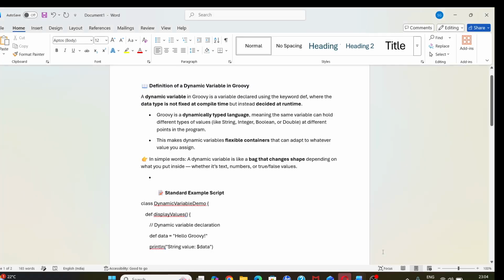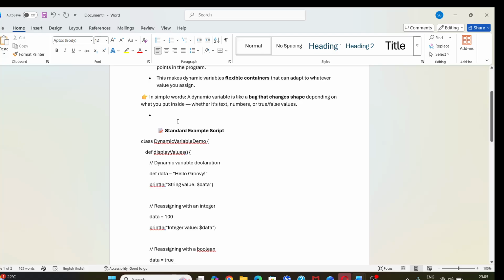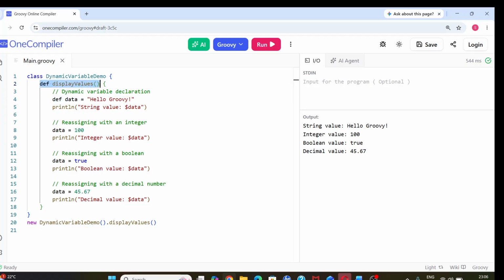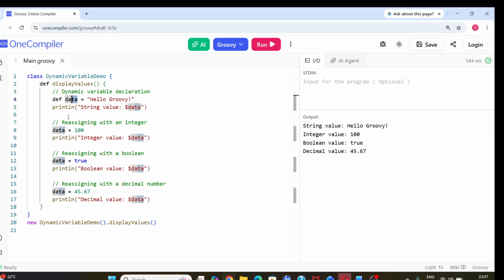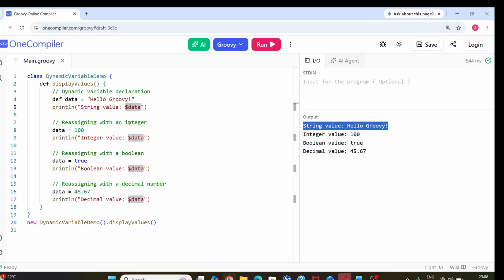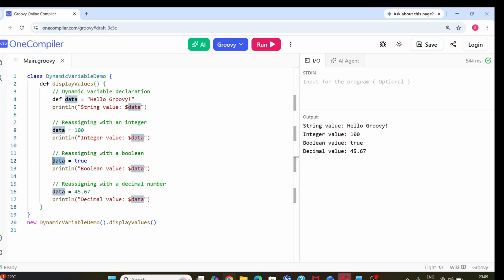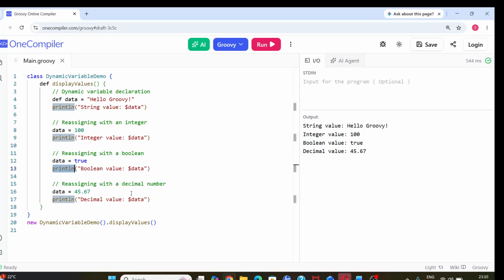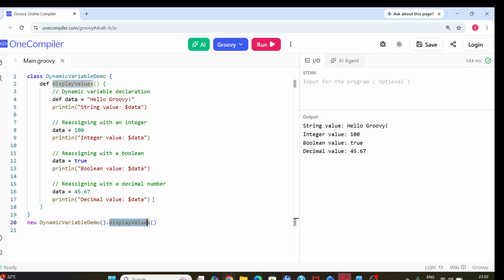Dynamic Variable in Groovy Script | SAP CPI Tutorial | Learn with Venkateshwara Technical Hub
Welcome to Venkateshwara Technical Hub!
In this video, you’ll learn everything about Dynamic Variables in Groovy Script used in SAP CPI.

We’ll cover:
• What is a dynamic variable?
• How Groovy decides variable type at runtime
• Step‑by‑step coding example
• Line‑by‑line explanation for beginners
• Real‑time use cases in SAP CPI integration

📚 Topics Covered: Groovy Scripting Basics, SAP CPI Integration, Dynamic Variable Concepts

👉 Learn with Venkateshwara Technical Hub — your trusted place for SAP CPI and Groovy Scripting training.